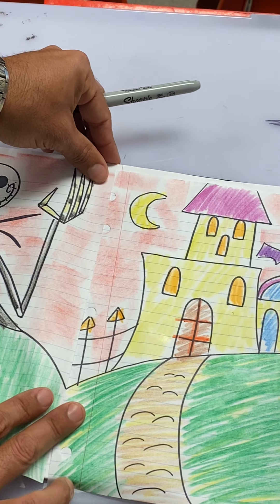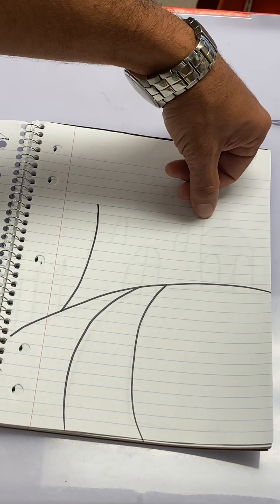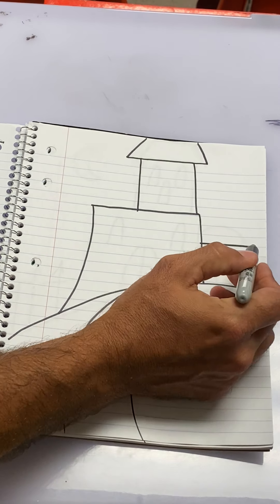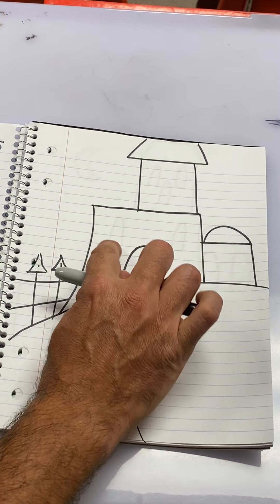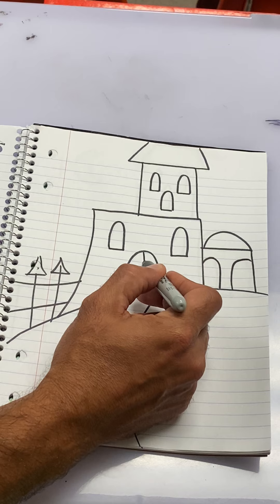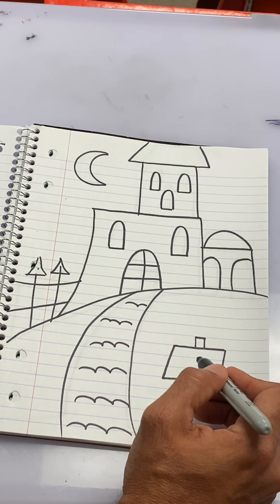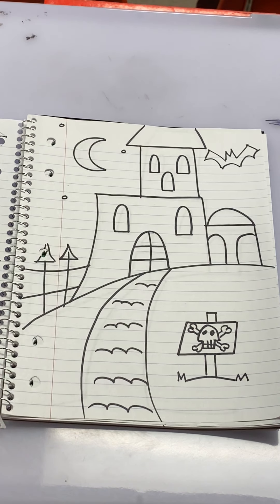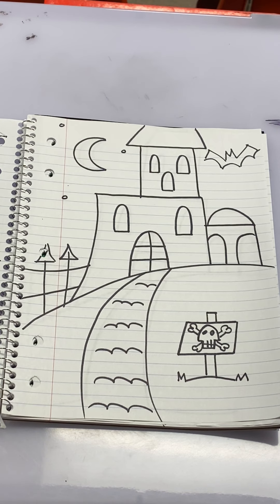How to draw a haunted house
An EASY and FAST way to draw a haunted house for halloween.Using shapes and letters to draw the character. Subscribe so that you never miss out on drawing lesson content from Mr.Rossi where I break down the subject to it's basic forms and show you how to use what you already know to illustrate a drawing. MORE fun and easy how to draw videos in my playlist.